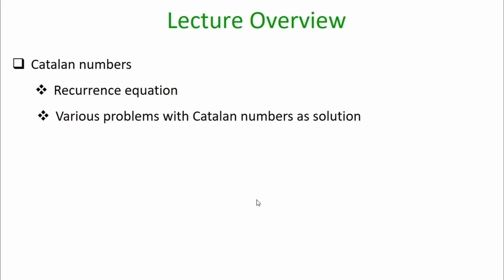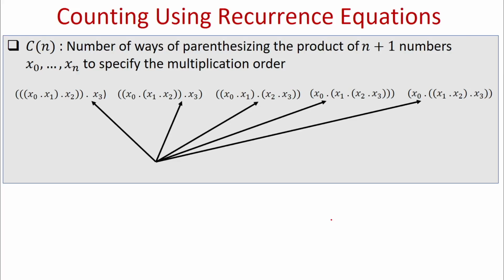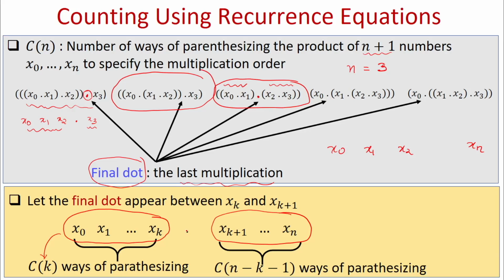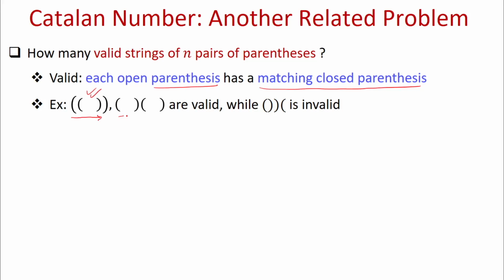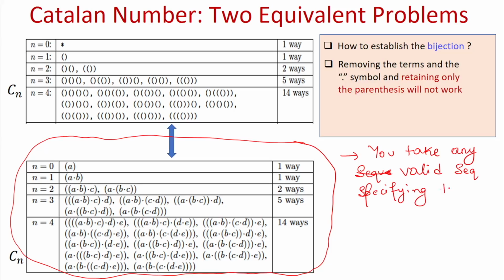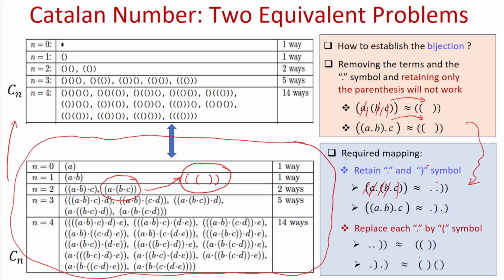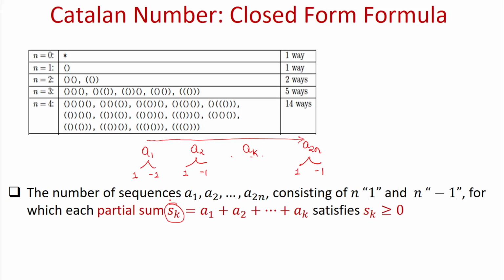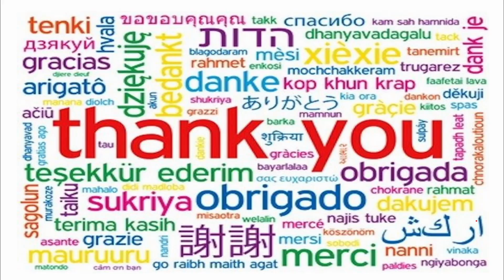lec40 Catalan Numbers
Catalan Numbers, Recurrence relation for Catalan numbers